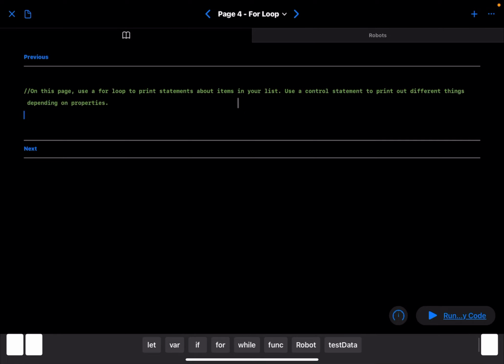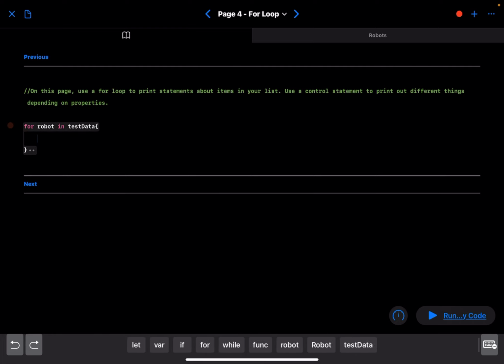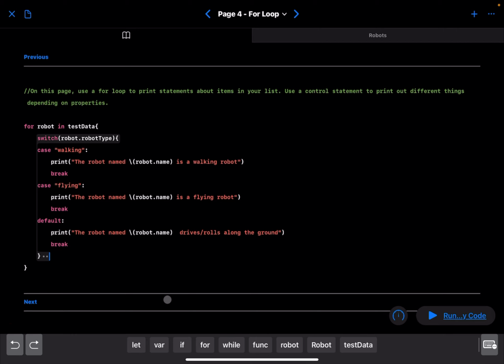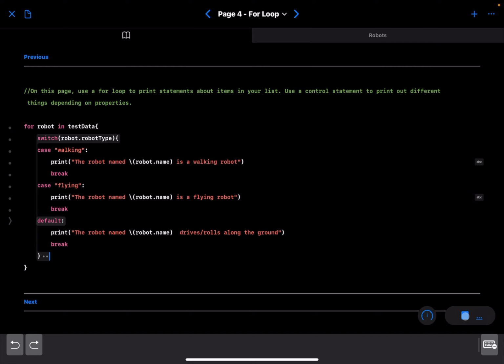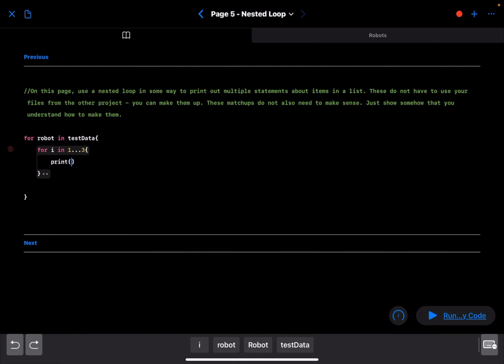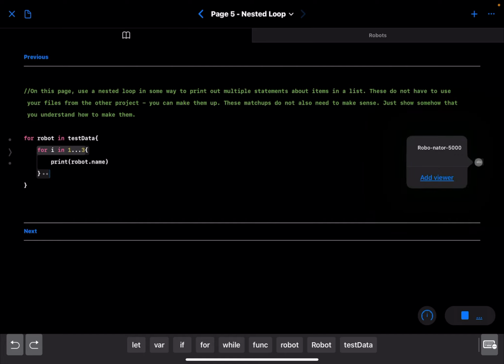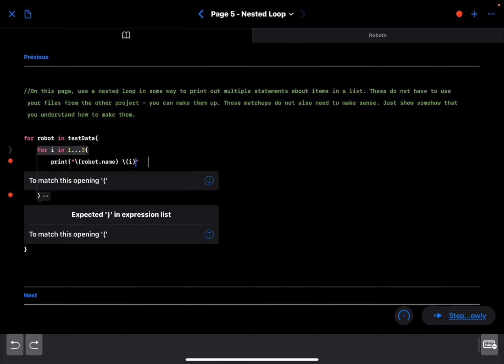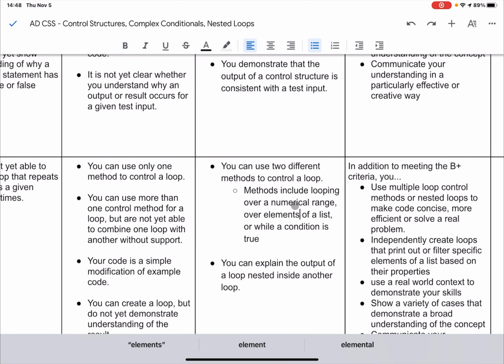AppDevelopment - Loops and Nested Loops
This is a demo of what is meant by the loops and nested loops part of the computer science standard we are working through during class.